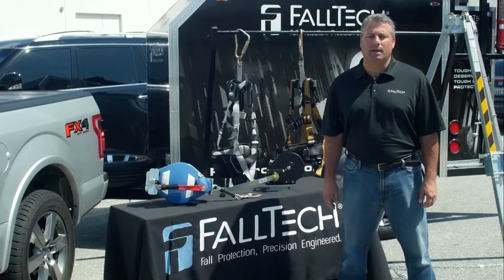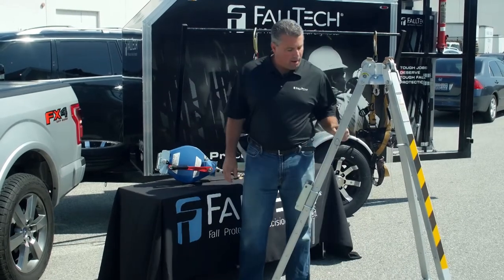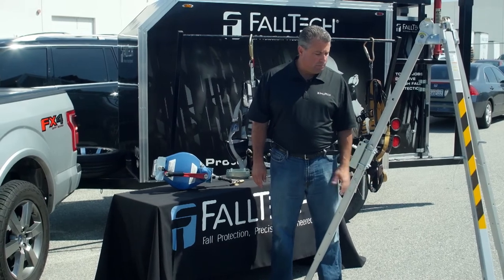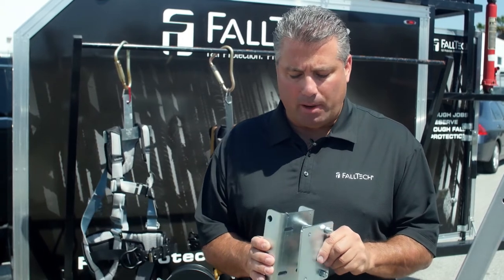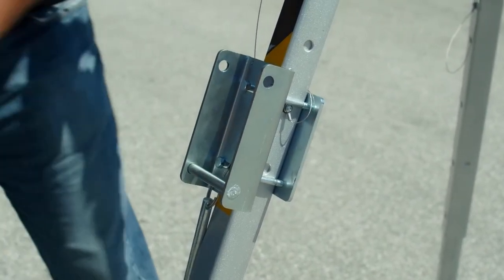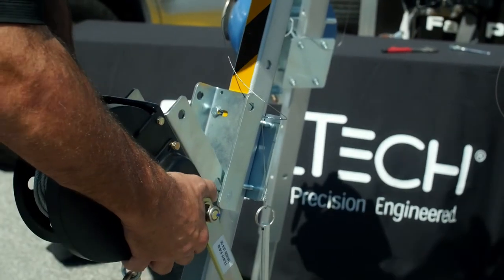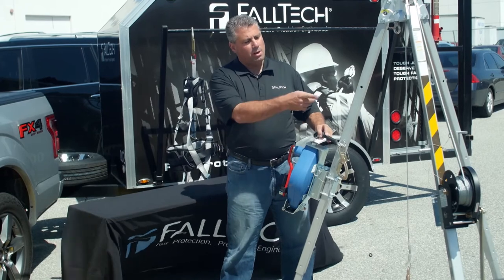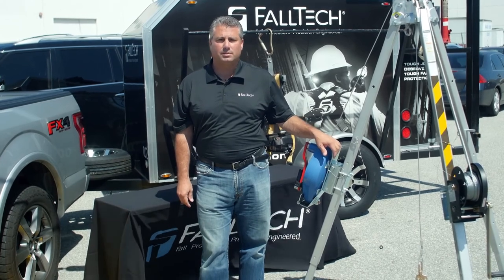FallTech - Tripod Kit Installation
This video will show you how to install a tripod kit step by step.

Tripod kit includes: Tripod Kit with 7276 Tripod; 7293 Winch; 7281 3-way Retrieval SRL; 2 x 7291B Leg Brackets, and Storage Bags